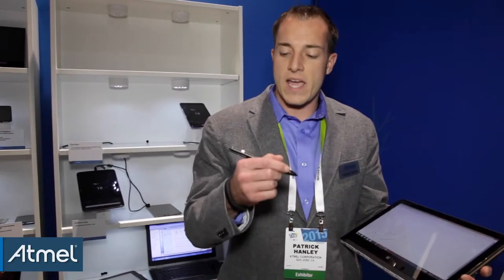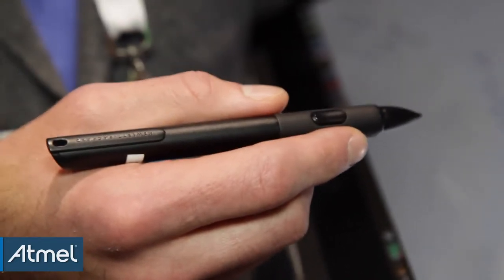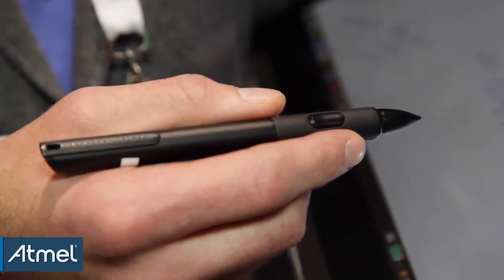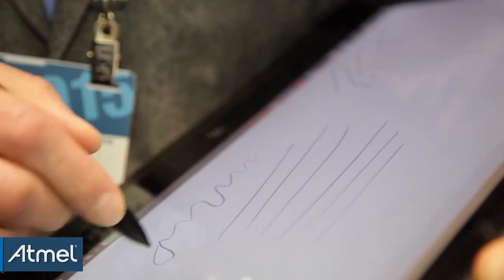Lenovo Yoga 3